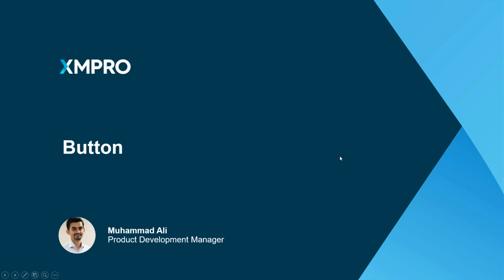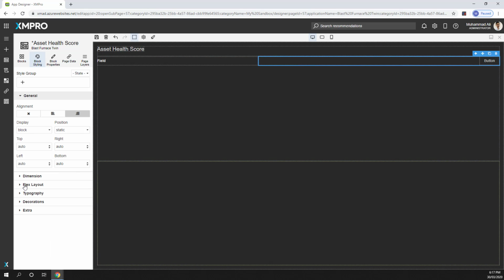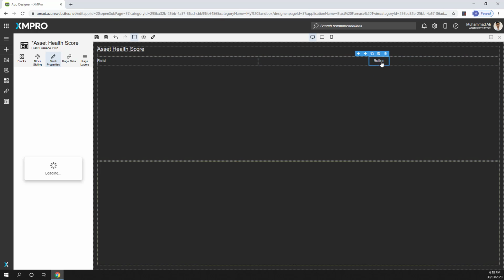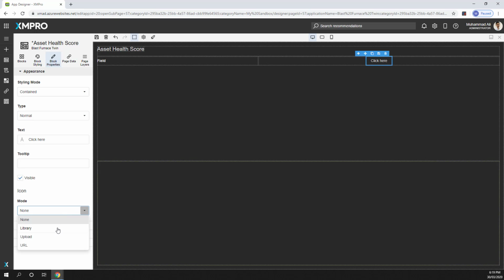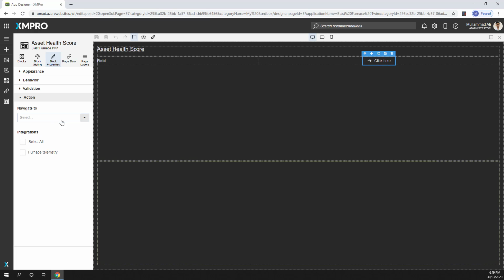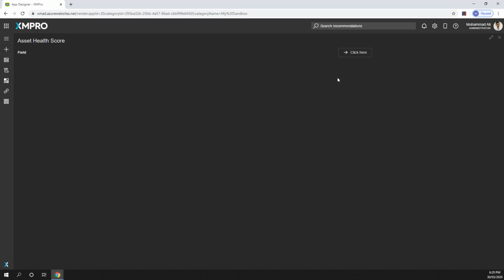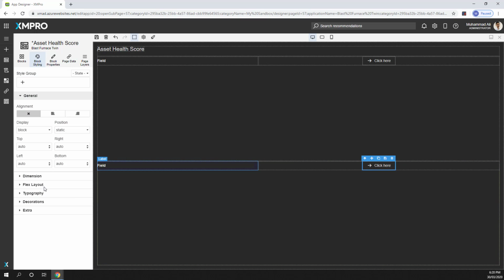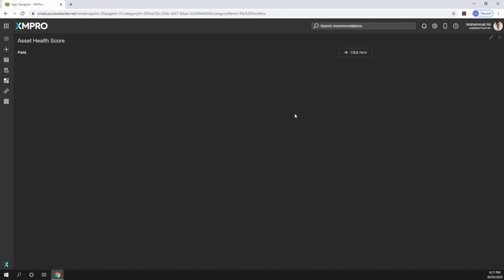How To Use The Button | XMPRO App Designer Toolbox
In this video, you’ll learn how to configure buttons in the XMPRO App Designer.